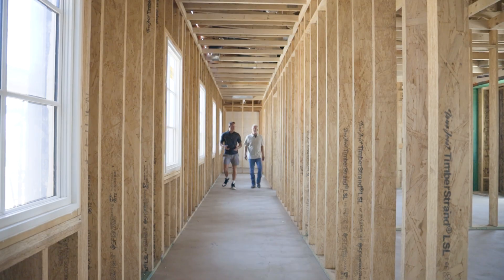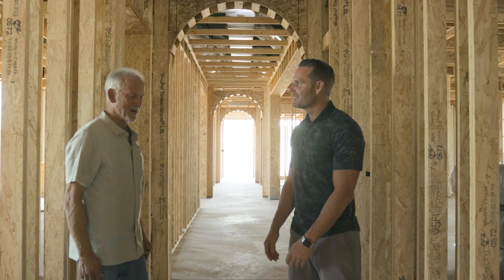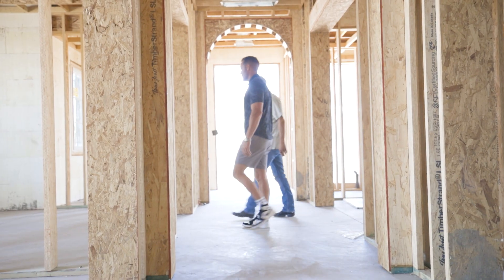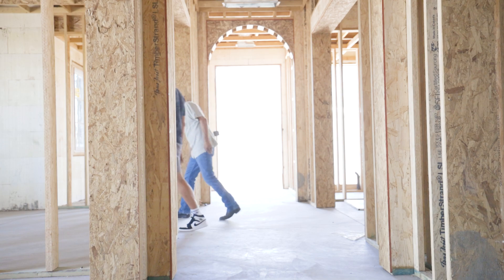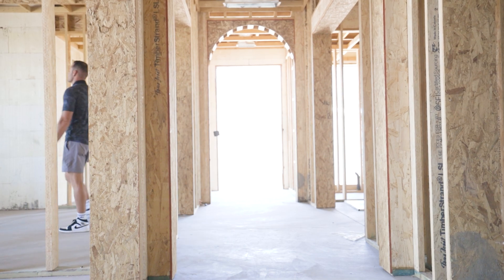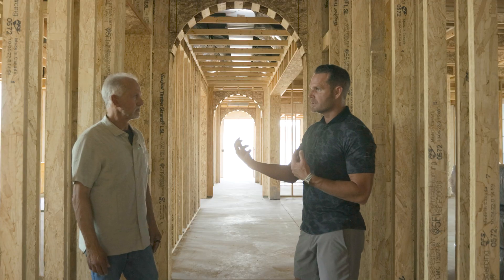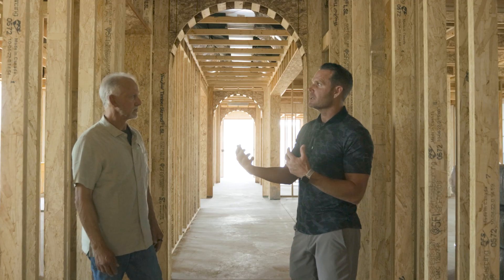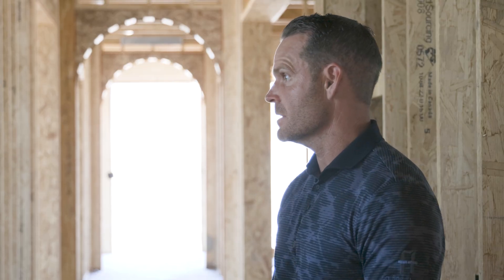Do You Like Straight Walls? Let's Talk About the Benefits of Framing with Engineered LSL Studs | AFT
🧱 Do you like your walls straight? Of course you do—you're not a monster.

In this video, we break down the real-world benefits of framing with engineered LSL studs (Laminated Strand Lumber) and why they might just be your new best friend on the job site. From laser-straight lines to reduced callbacks, LSL studs are changing the game for builders who actually care about precision, performance, and peace of mind.

We cover:
✔️ Why warped, twisted studs are a thing of the past
✔️ How LSL helps prevent drywall cracking and finish issues
✔️ Whether the cost is worth the upgrade (spoiler: it probably is)
✔️ Our on-site experience framing with LSL in real homes

If you're tired of chasing crowns, wrestling warped lumber, or explaining drywall cracks to clients six months after move-in... this one's for you.

🛠️ Builder, architect, or just a lover of straight lines—hit play and let’s nerd out together.